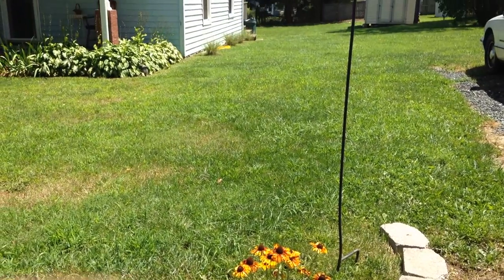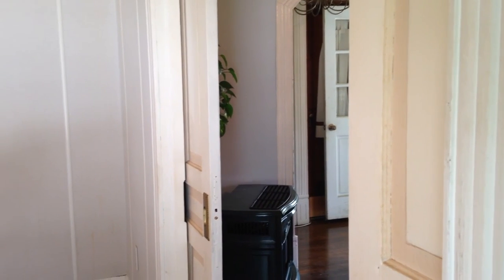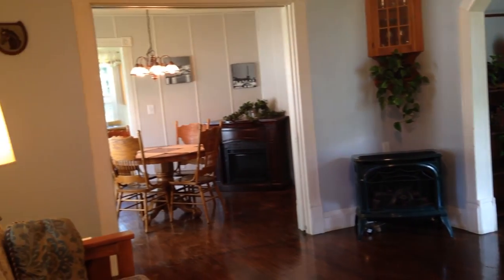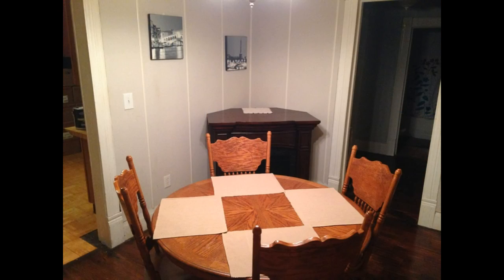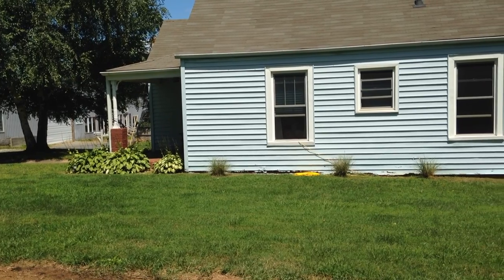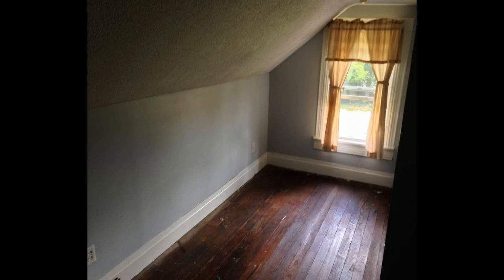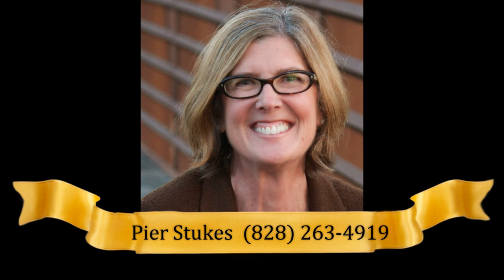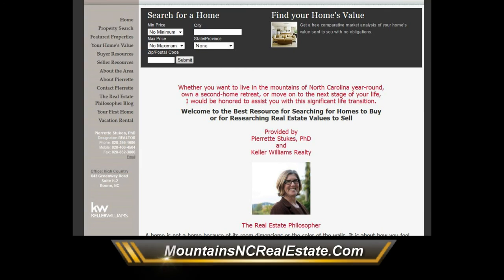Beautiful Home for Sale West Jefferson, NC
A beautiful 1450 sq ft 3 bedroom, 1 bath home in West Jefferson, NC has just come on the market well below market value. Take this video tour and contact Pier Stukes of Keller Williams High Country Realty. at MountainsNCRealEstate.com